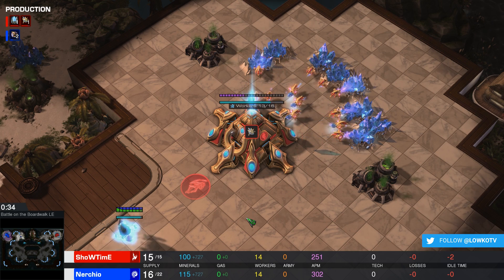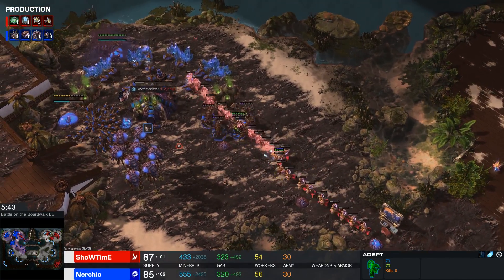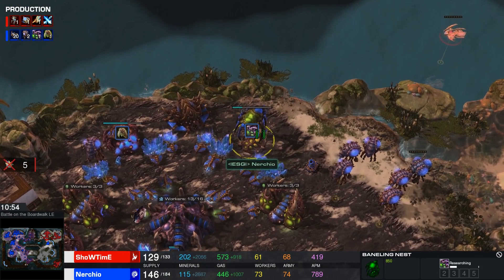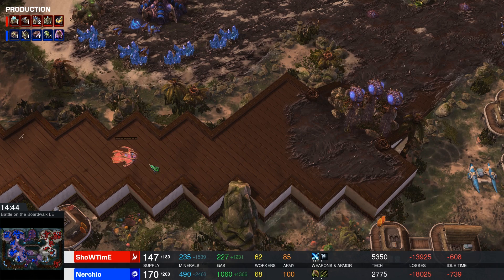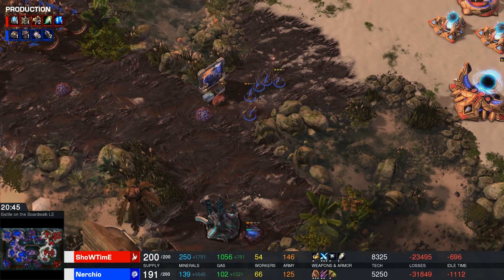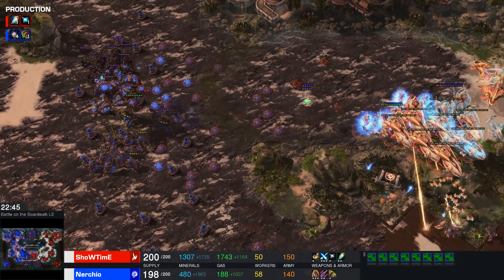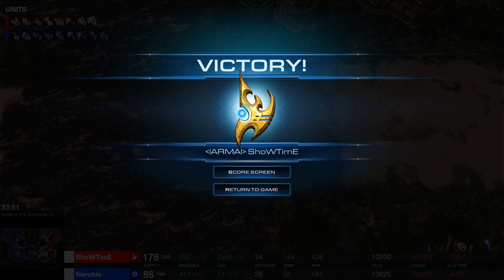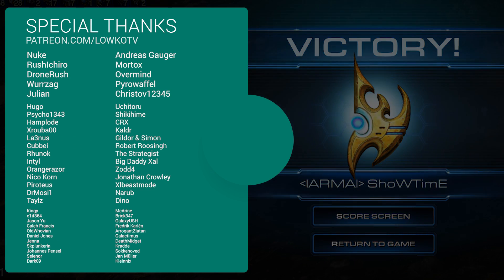StarCraft 2: EPIC Zerg vs Protoss!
Ultralisks, Brood Lords, Mothership, Carriers. An epic pro match!

Easily one of the best examples of late game Zerg versus Protoss. Both players continously try to set each other up for mistakes. In the end we see compositions based around the Ultralisk, Brood Lord, Infestor and Corruptors with a whole lot of Spore Crawlers on the ground going up against High Templar in Warp Prisms and a lot of Carriers cloaked by a Mothership.

In this video I cast an epic match of professional StarCraft 2. A Zerg versus Protoss between ShoWTimE and Nerchio.